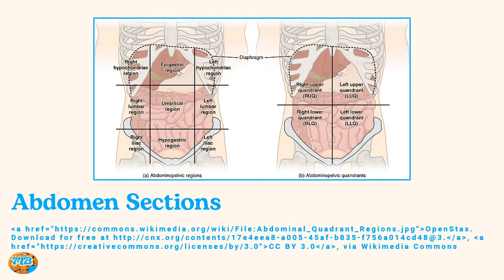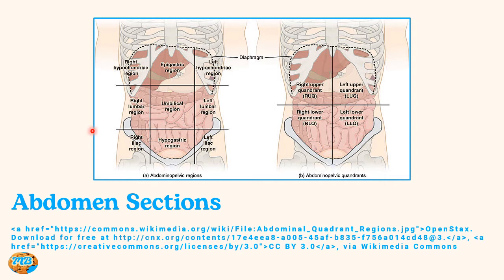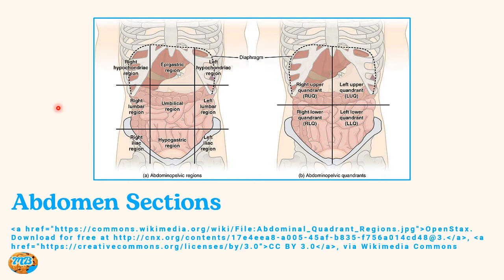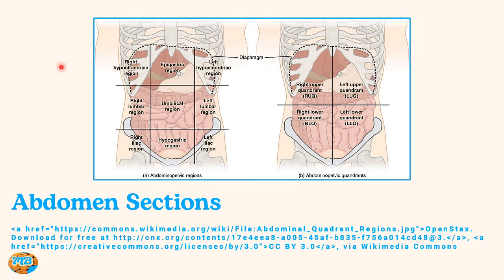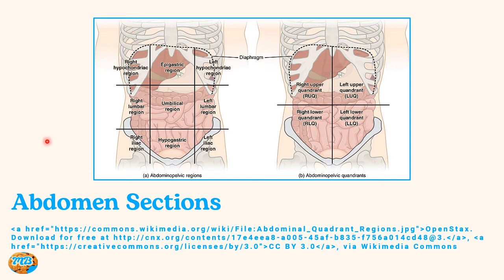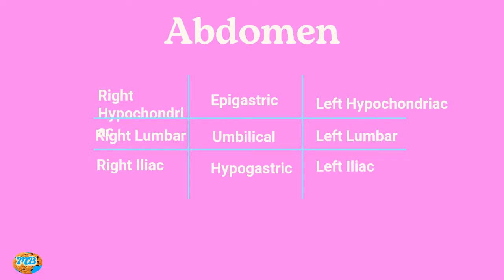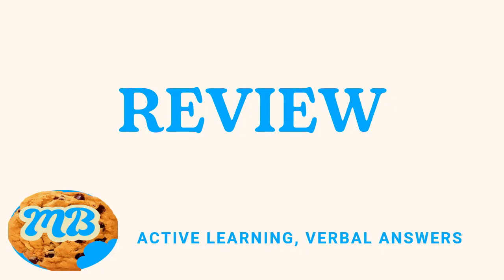Easy Way to Remember 9 Regions of the Abdomen Quickly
If you spend too much time trying to remember the regions of the abdomen, this video will help you identify and instantly recall the 9 regions and 4 quadrants.